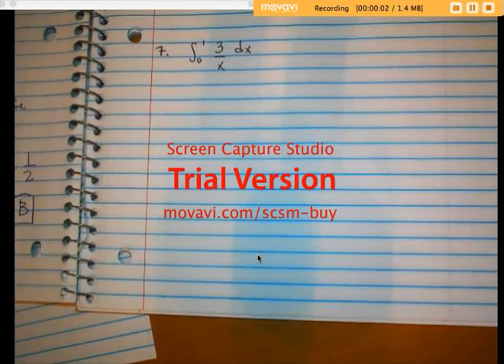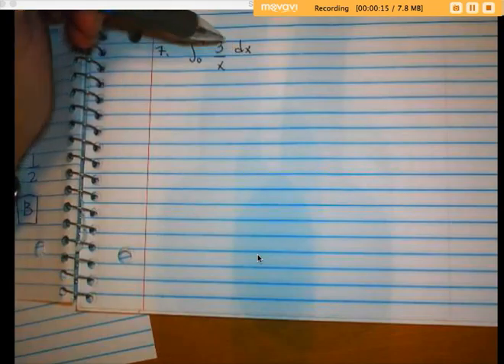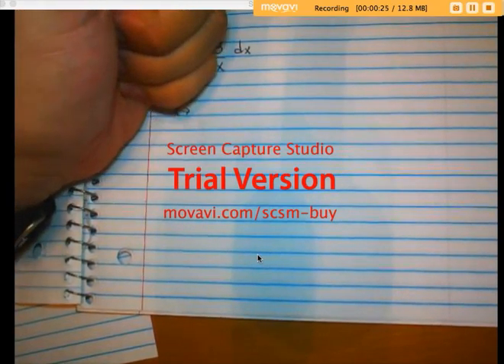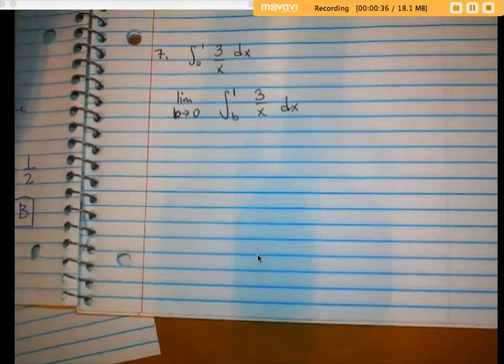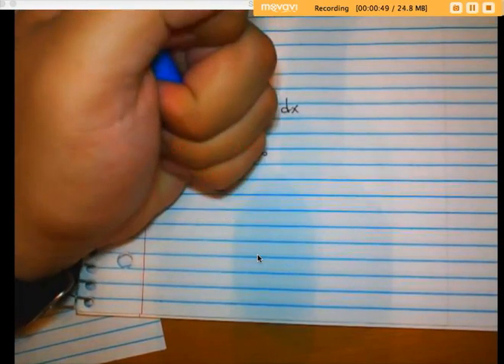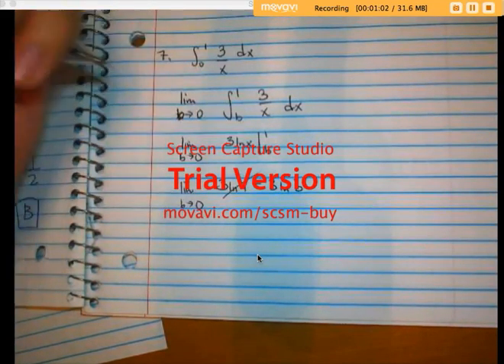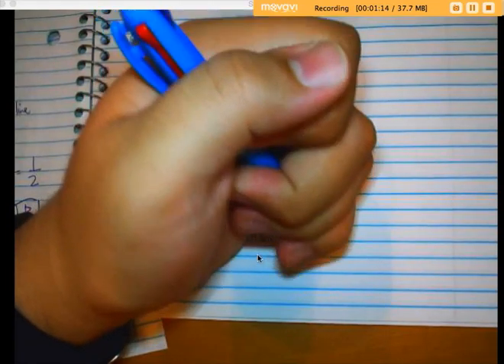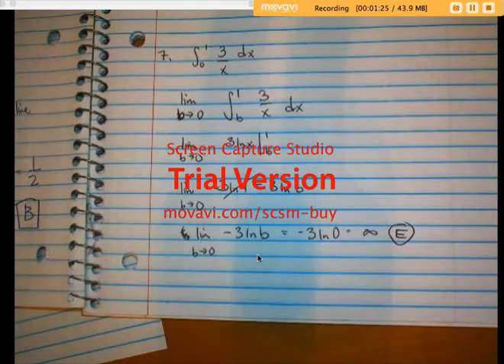CRAHS #16 AP Practice P#7